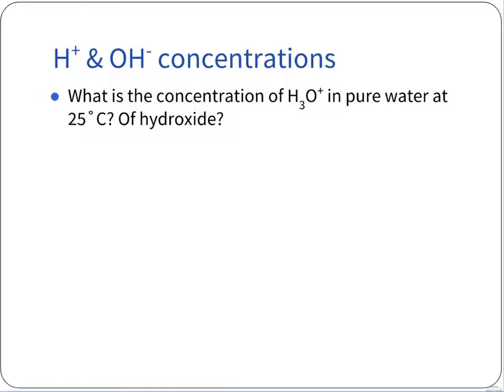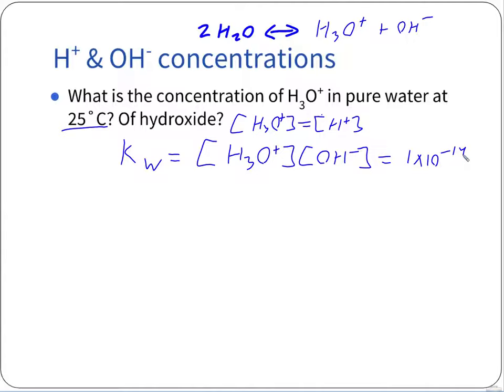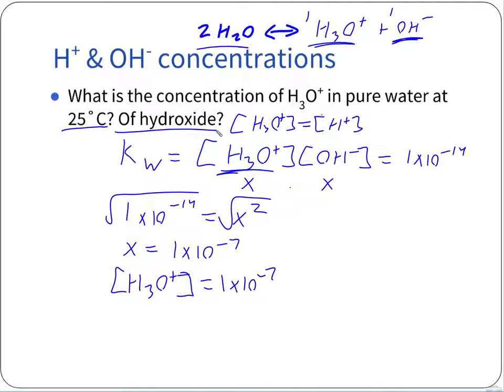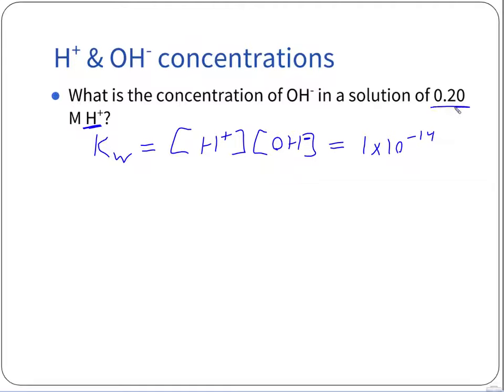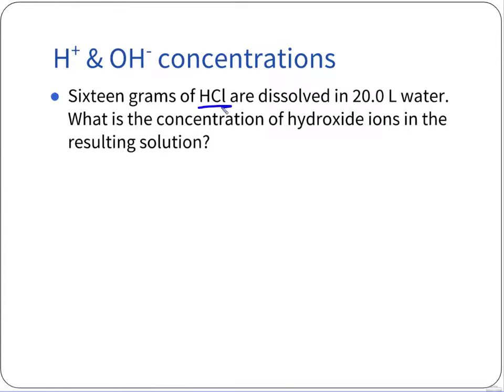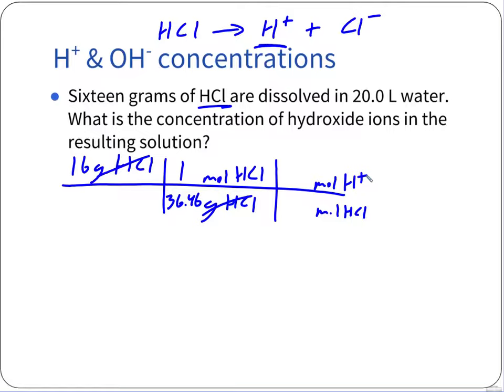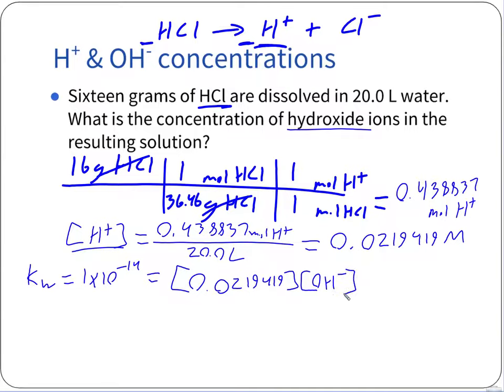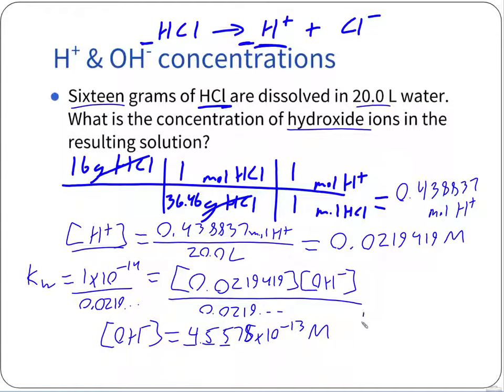VM Chemistry - Arrhenius acids and bases practice